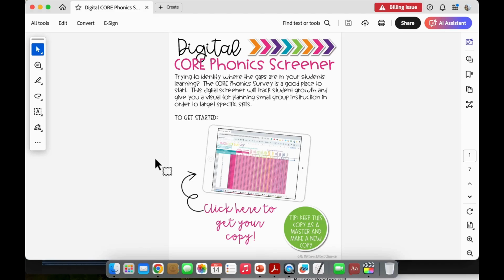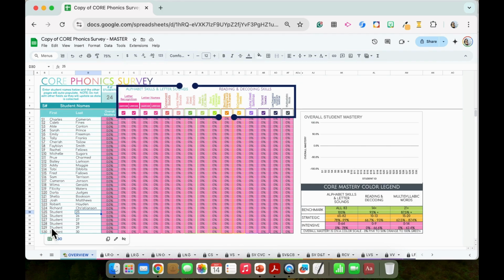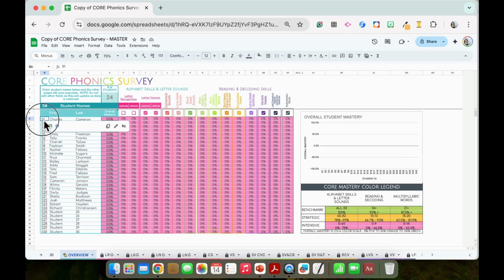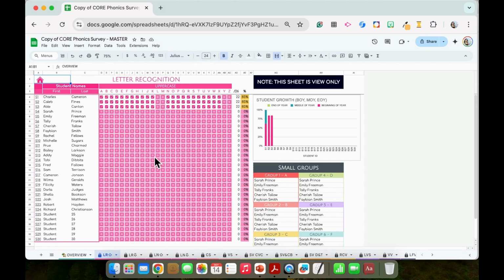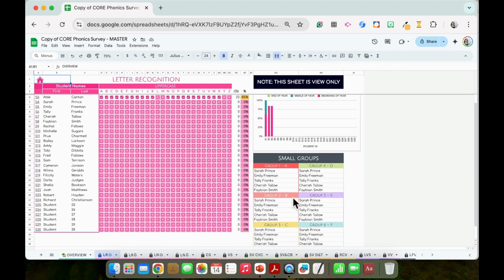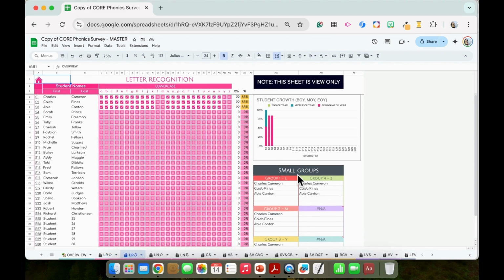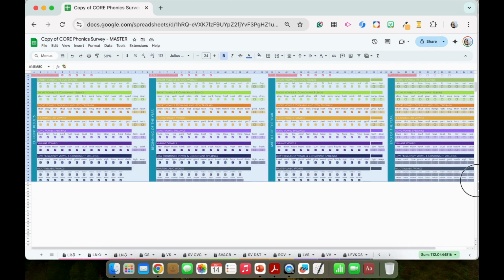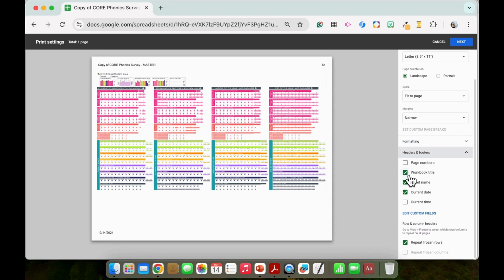UPDATED - Digital CORE Phonics Survey Tutorial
Welcome to the tutorial for the Digital Core Phonics Screener using Google Sheets! In this video, I’ll show you how to effectively track your students' phonics skills, enter data, and create small groups for targeted instruction. Learn about the linked tabs, synced data, and tips to speed up your workflow. I’ll also guide you through printing student sheets and navigating the overview tab for a complete classroom view.

Quick tip: Use the spacebar to check/uncheck boxes quickly!

For more info or questions, visit my Teachers Pay Teachers page or my website. Happy teaching!